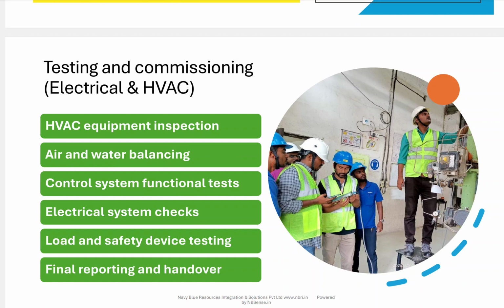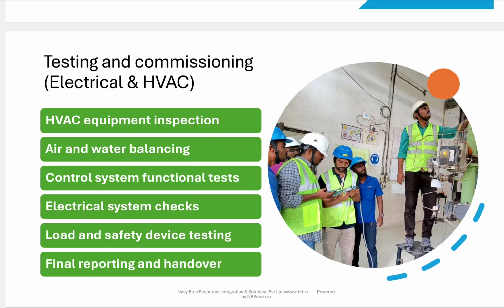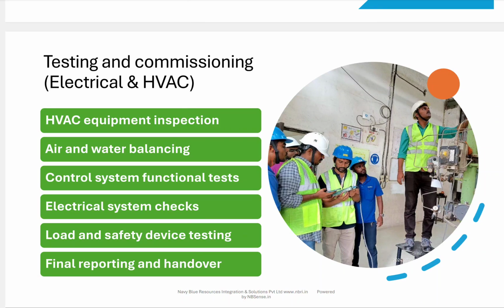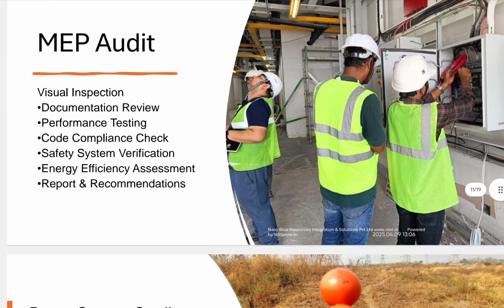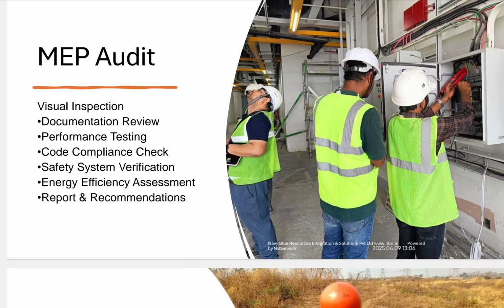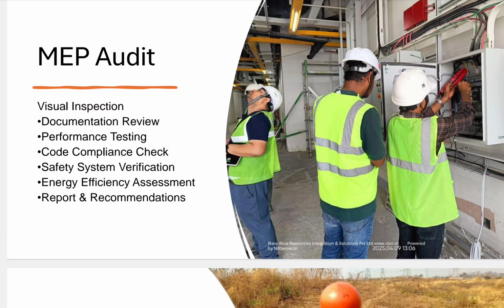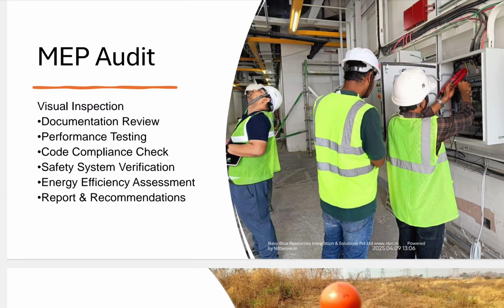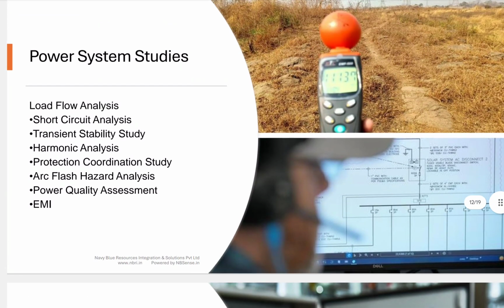Services session 005